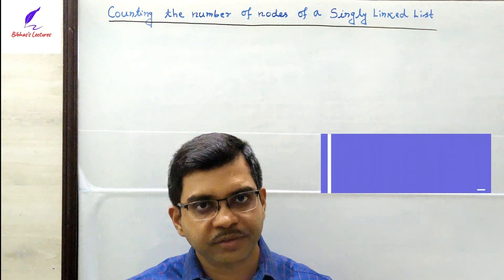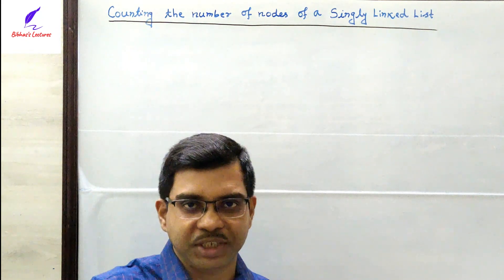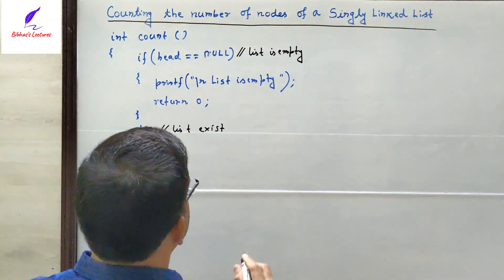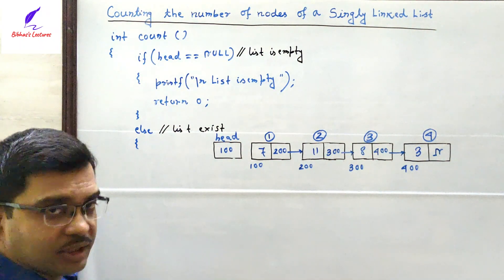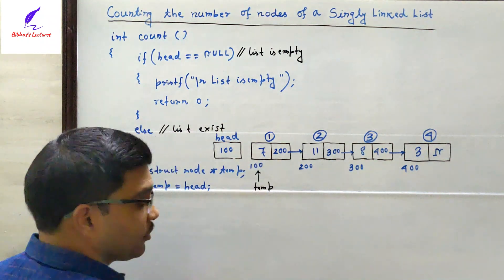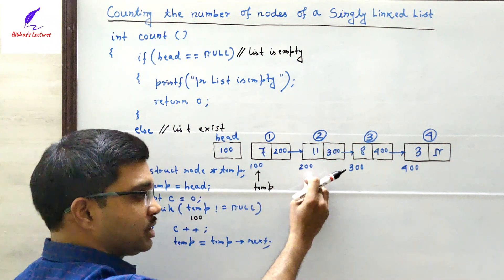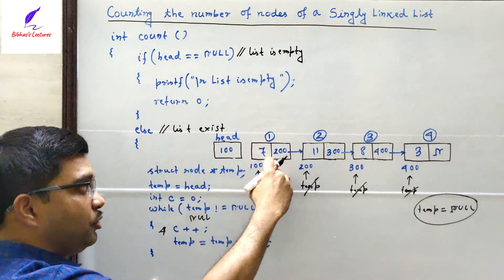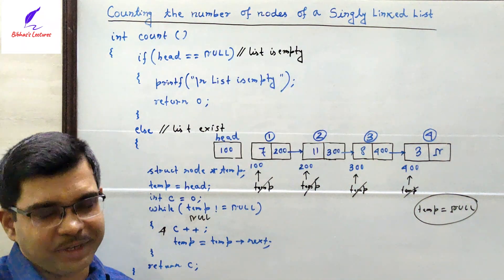DSA_16 Counting the Total Number of Nodes of a Singly Linked List | Data Structures and Algorithms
In this video I have explained how to count the total number of nodes of a singly linked list.